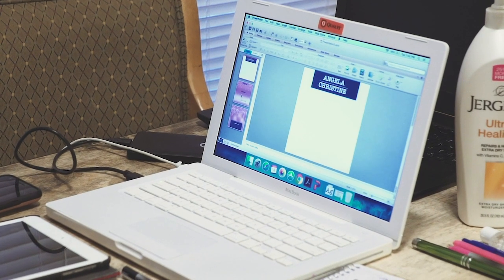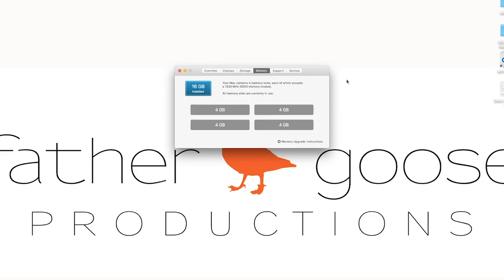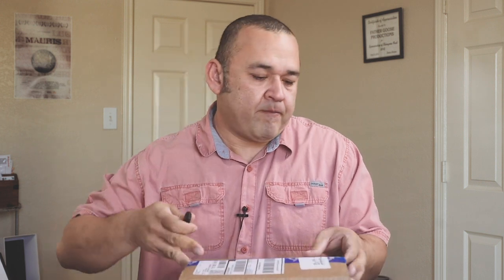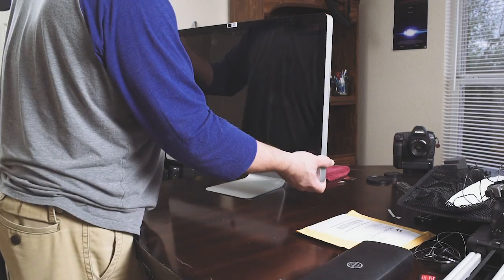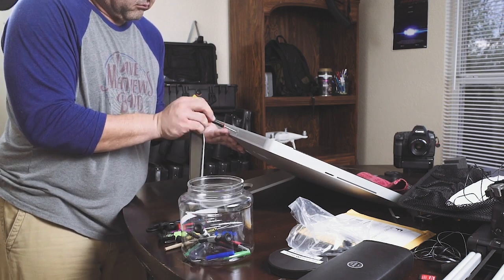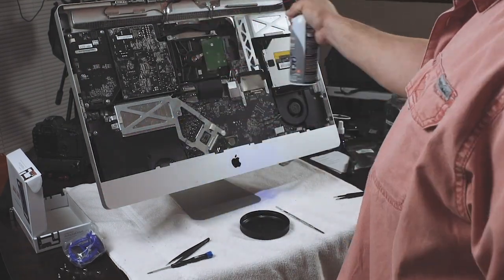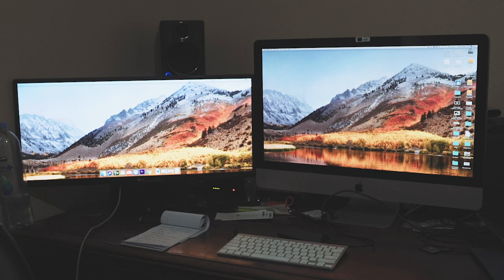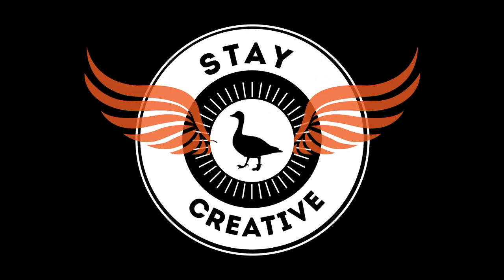How I Made My Old iMac Super Fast!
Upgrading a Mid-2011 iMac with the OWC Mercury Extreme Pro 6G SSD.
Fred shares how he breathed new life into his old iMac by performing an iMac SSD upgrade to give it a speed boost. He also shows how to install ram to make his iMac 2011 run faster and smoother, and he details the step-by-step process he used. If you want to upgrade your old computer, this video is for you!

RAM used on computer

Genaray OctaLux LED Light - Home Lights
Primary Camera
Oh My Goodness Lens
Learning To Adapt
My Cage
On-Camera Touchscreen Daylight
Sennheiser Pro Audio Ew 100 Portable Wireless Microphone System, G, ew 122P G4-A (ew 122P G4-A) - Wireless
Rokinon 85mm - Cine Glass
Rokinon 24mm - More Cine Glass
Tripod with V18 Fluid Head
Phone Gimbal
X-Rite ColorChecker Classic - Colors: https: //amzn.to/2ULyVDi

Coloring made with Filmconvert

Century City by Rex Banner
A Good Mood by Young Rich Pixies